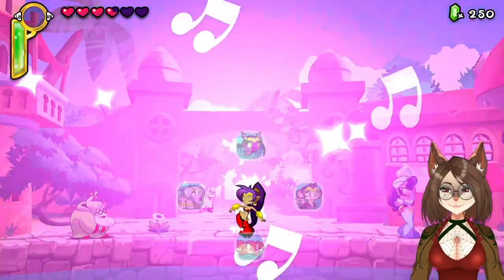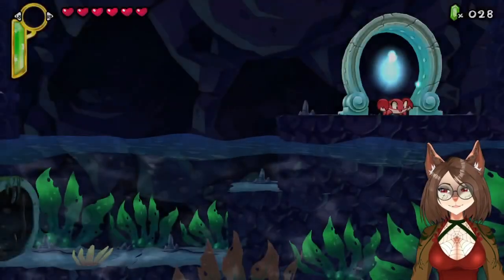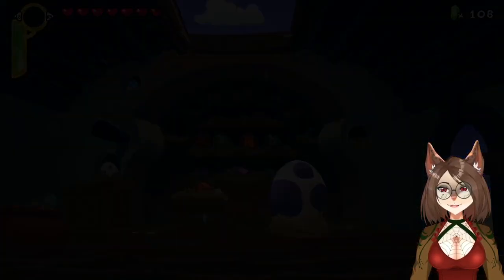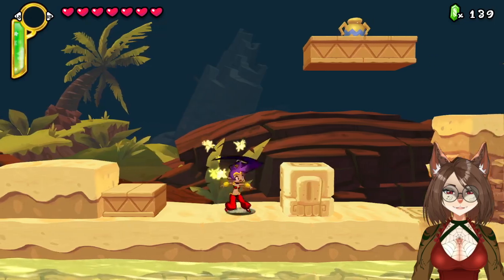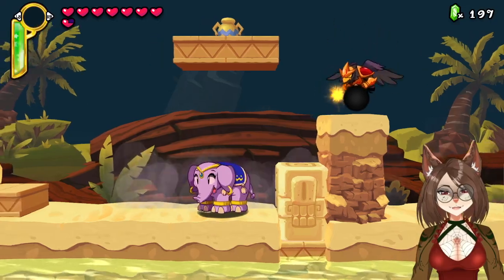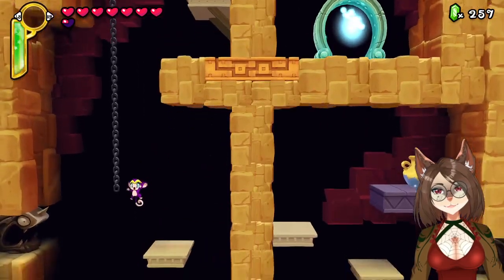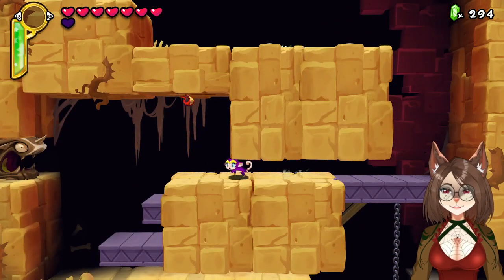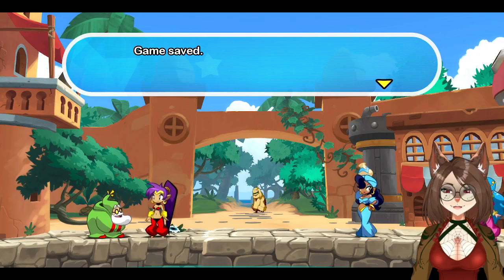Shantae Half Genie Hero Episode 12 Gathering Remains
In this episode we gather the rather dusty remains for the guy at the bottom of Tassel Tower.